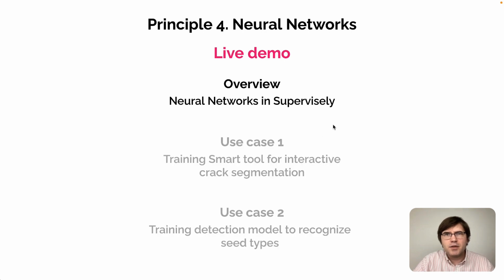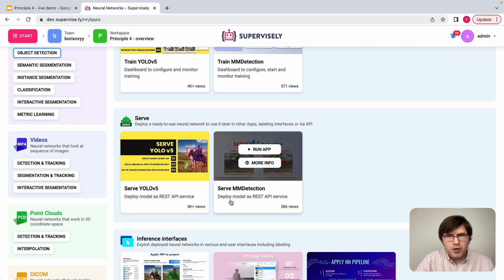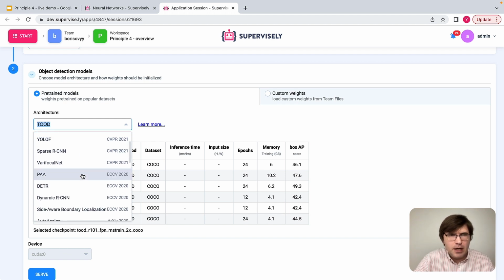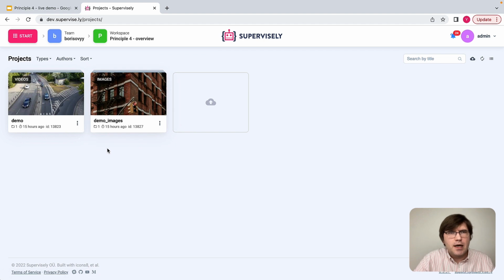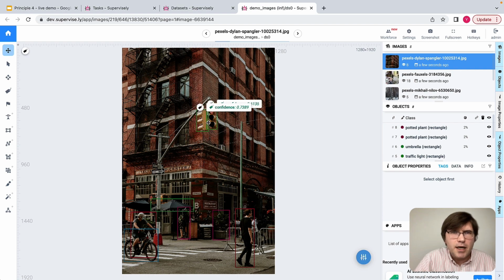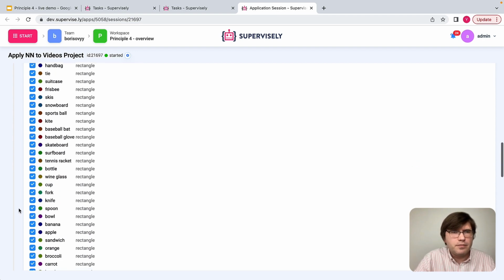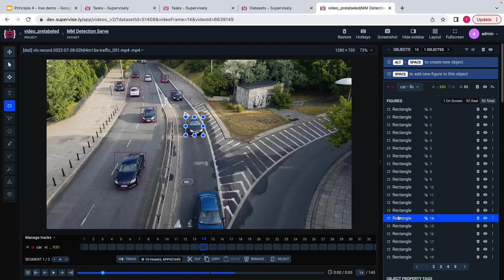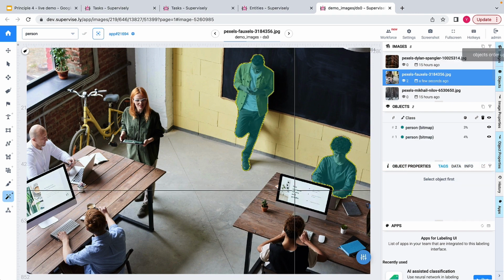Principle 4: How NNs are used in Supervisely